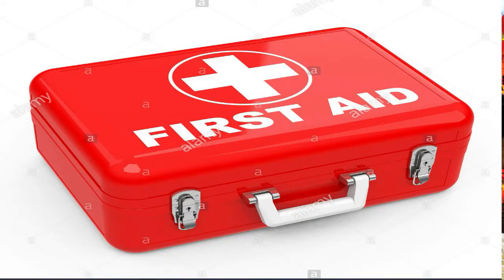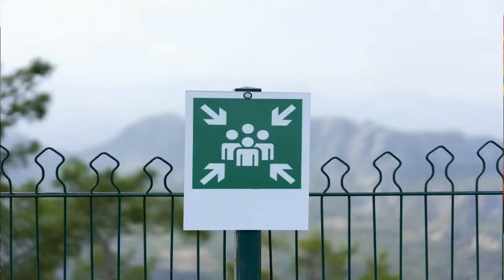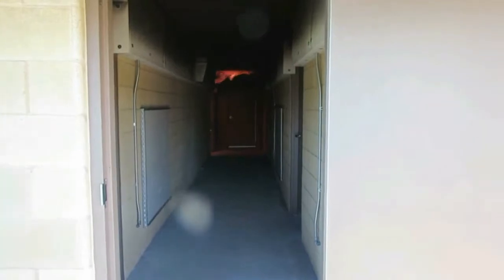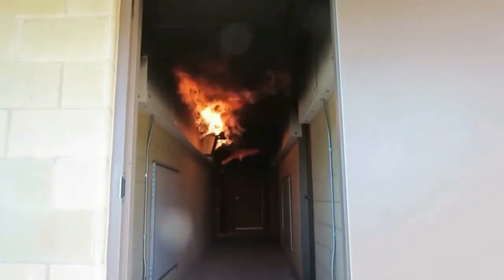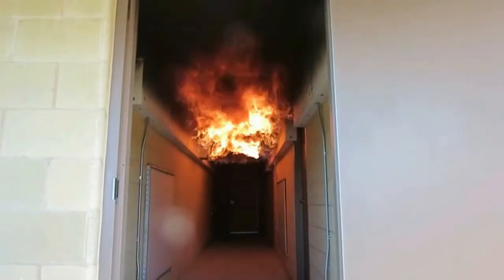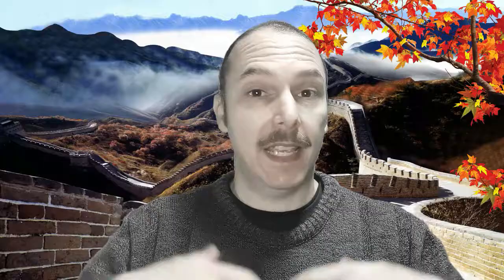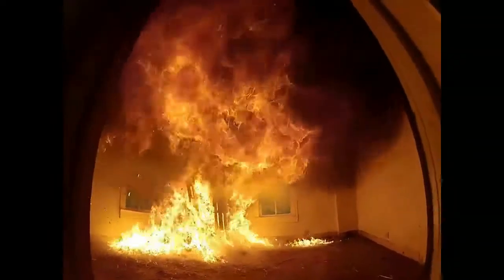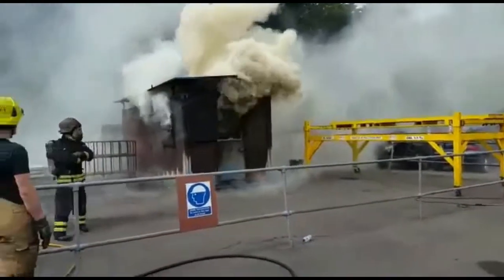Fire Marshal part 7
Here is part 7 of our fire marshal series. In this video we are looking at fire alarms, Evacuation and what to keep in mind if trapped in the building.